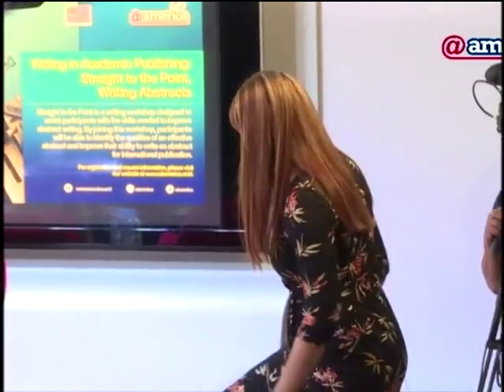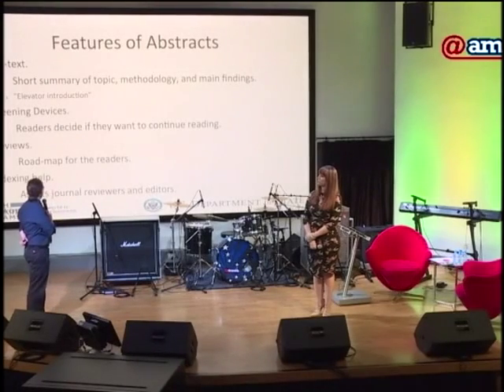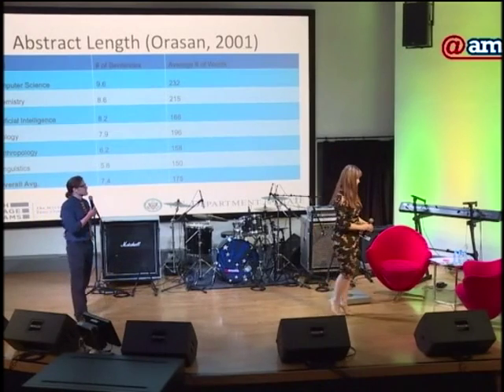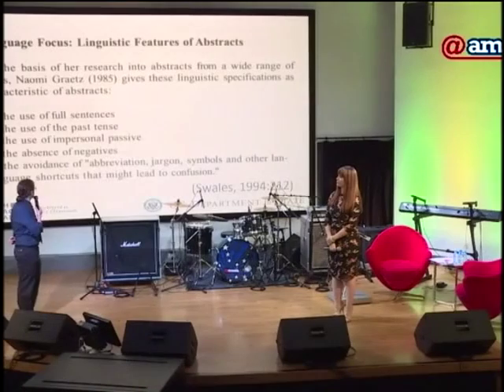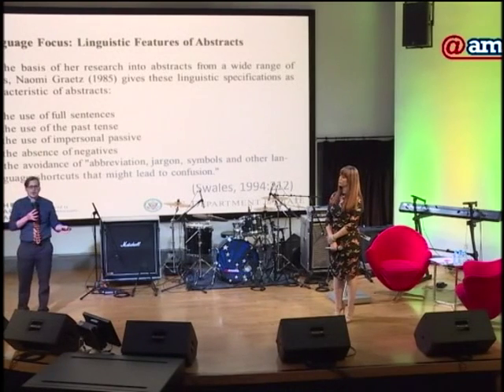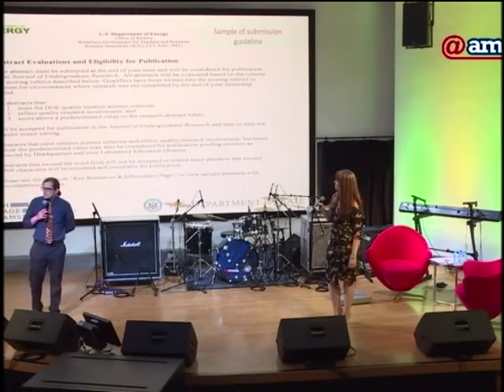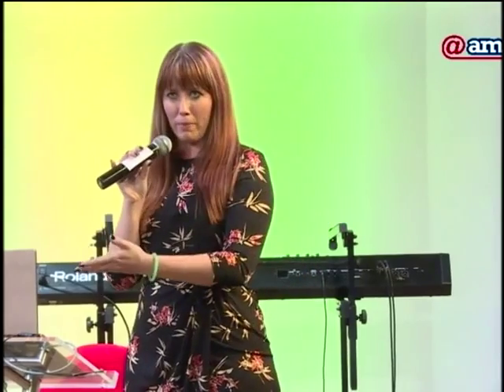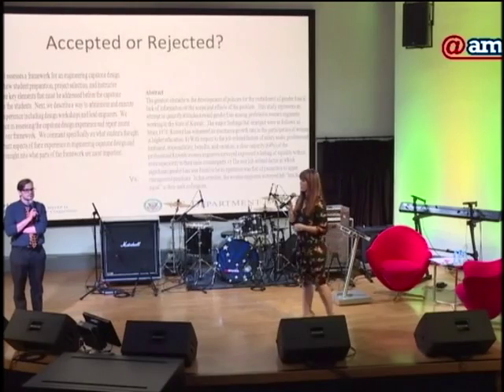Straight to the Point: Writing Abstract - Part 2